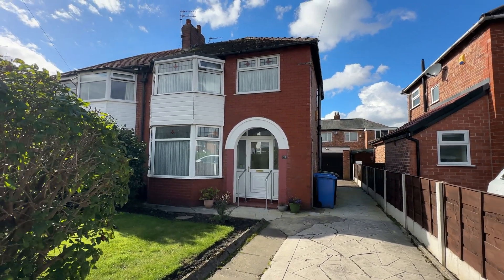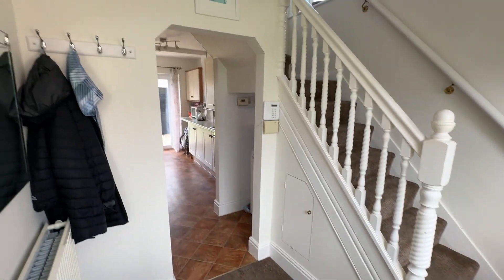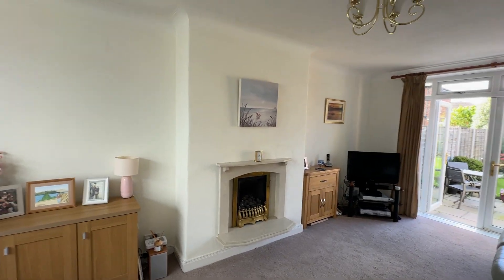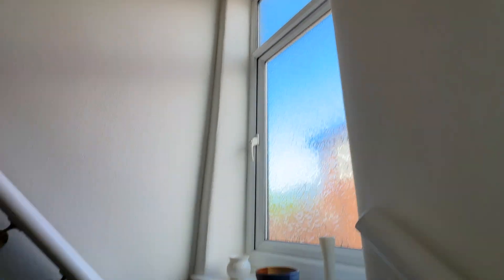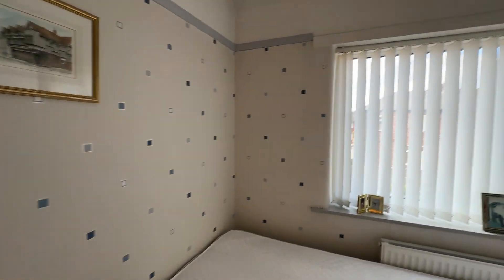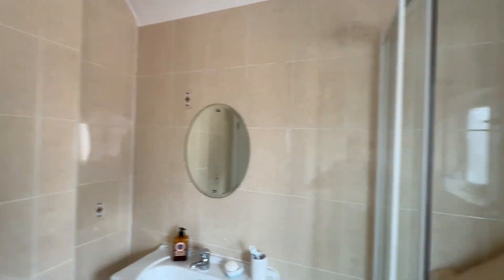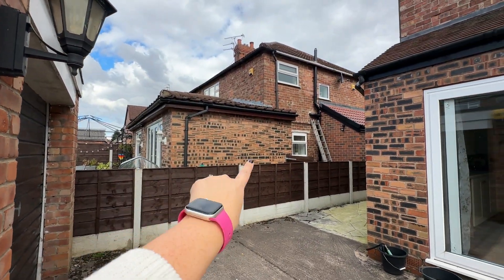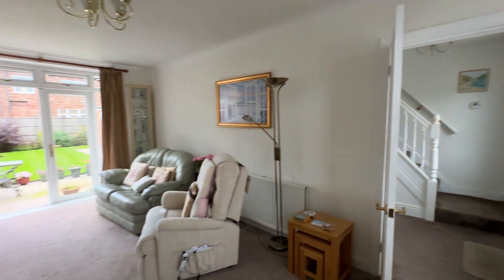Warbreck Grove, Sale